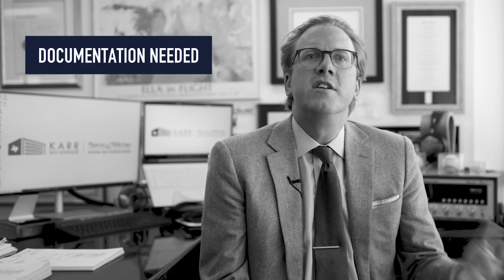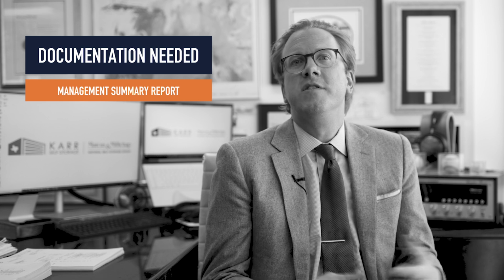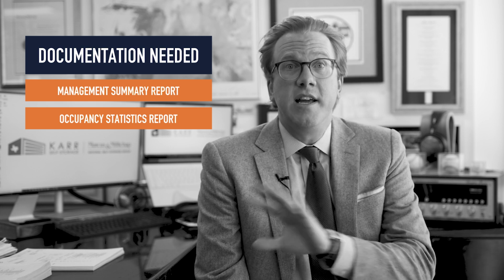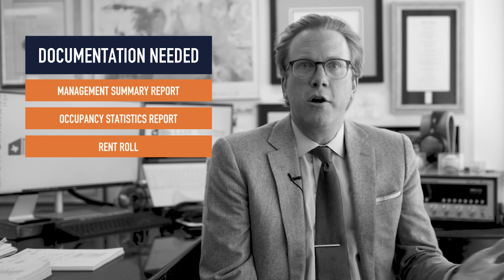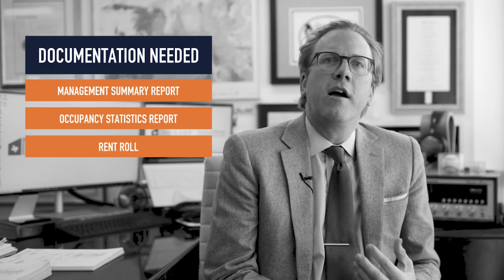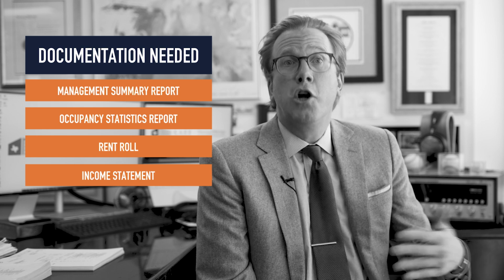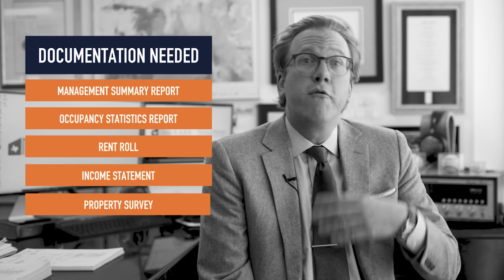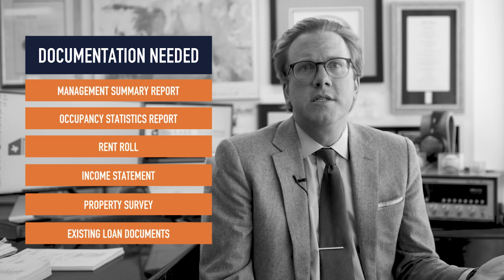What Information Do We Need to Evaluate Your Self-Storage Facility's Current Market Value?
This video of Brandon Karr reviews the items we need from you to evaluate your Self Storage Property and list it for sale. Have a look.